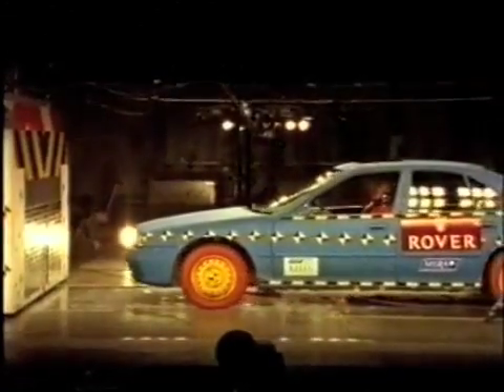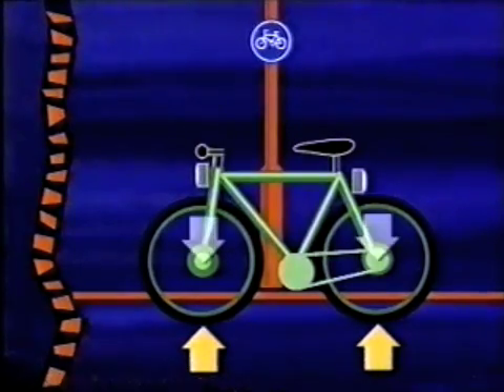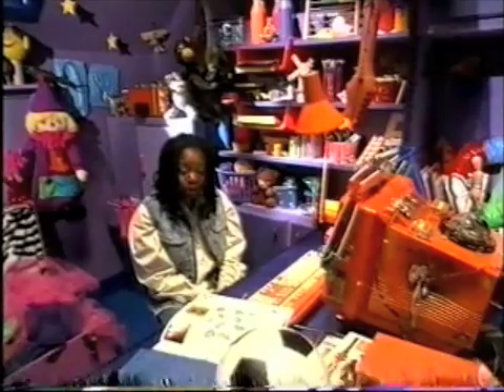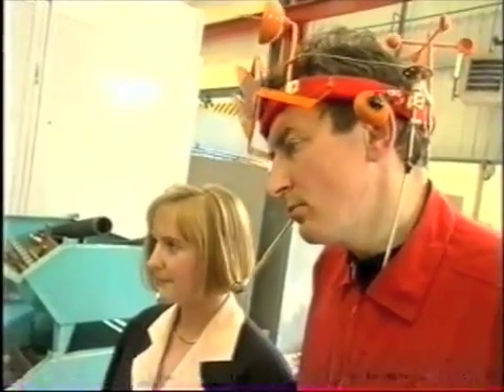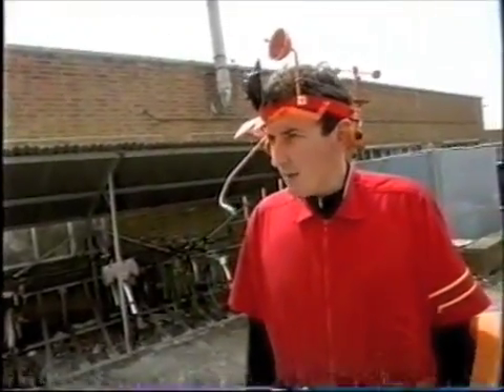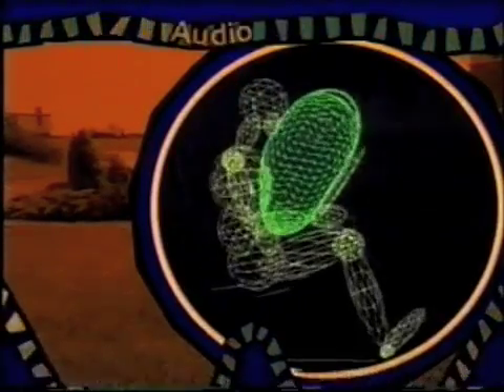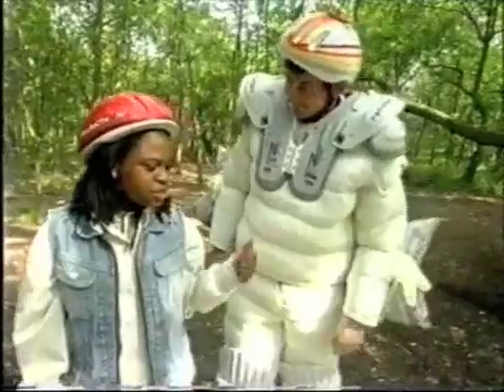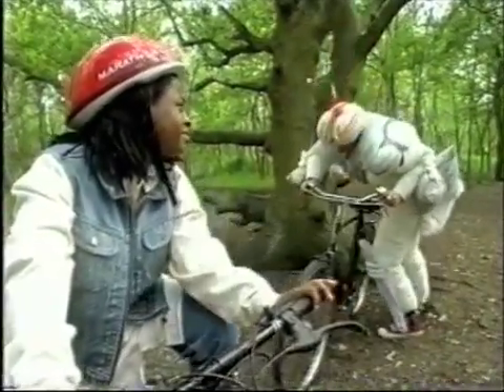The Experimenter - Forces - Part 2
This is something that's a bit more modern than other things I've been uploading (in that it was on around the end of my primary school years - 1995 or so), but I can't find any mention of it anywhere.

(Edit: Until I uploaded it here, when it turned out it had already been here for months!)

It's a science series about an alien called The Experimenter (which it took me far too long to realize was a play on The Extra-Terrestrial) discovering things about Earth and generally being a bit of a wally.